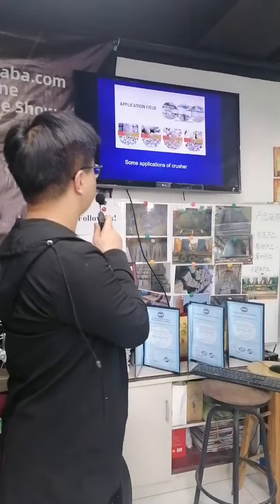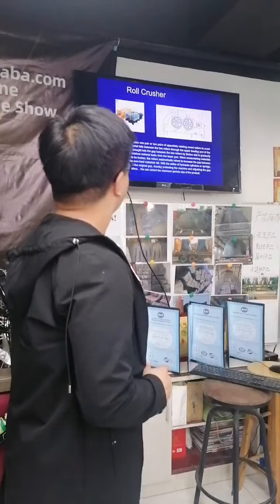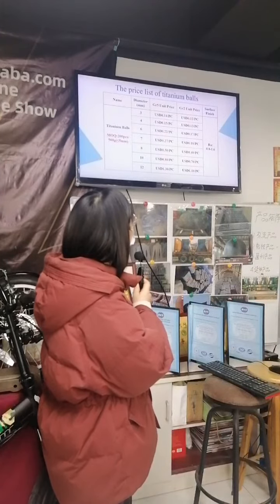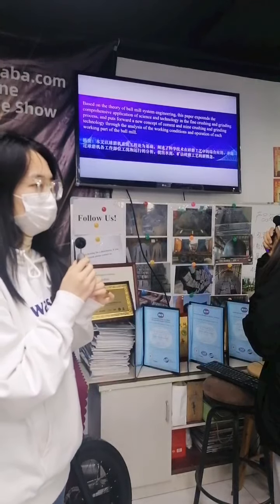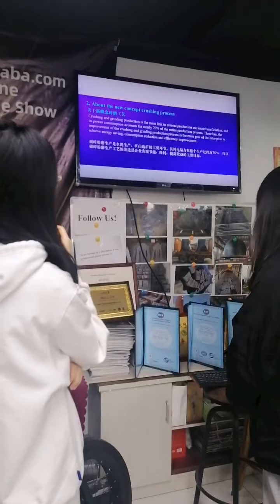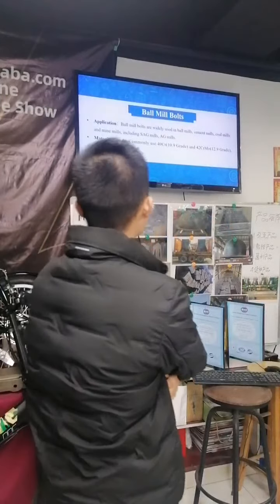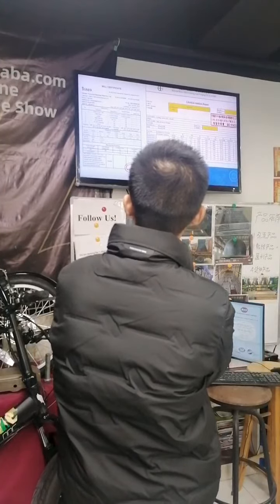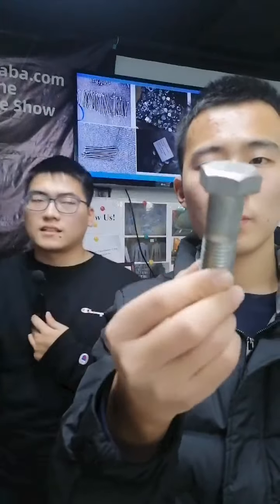EB Castings&Forgings, Your Total Solution！